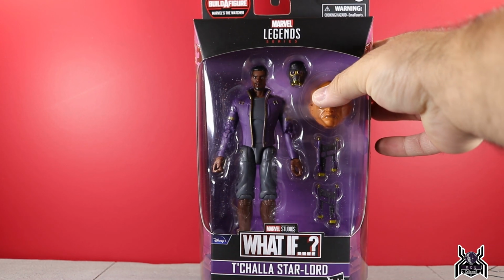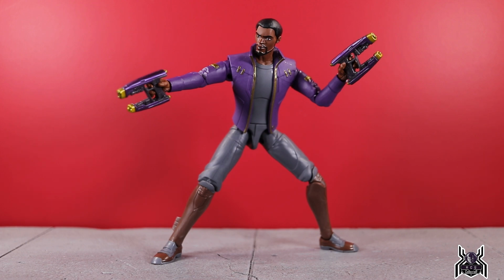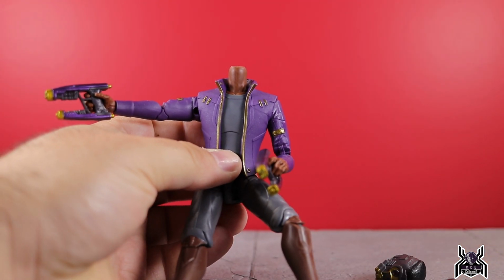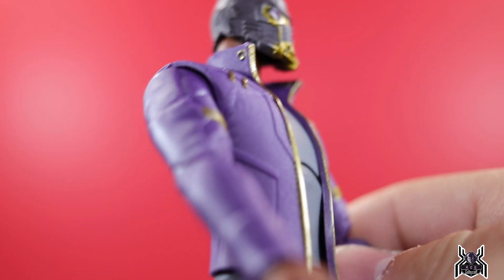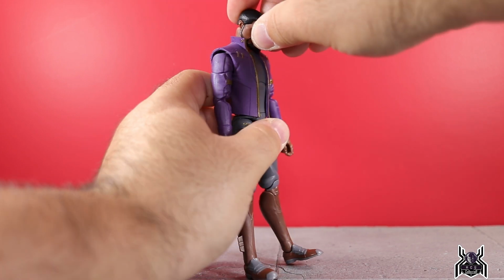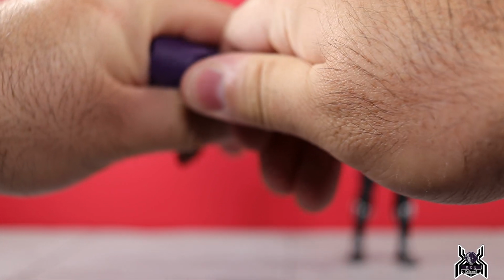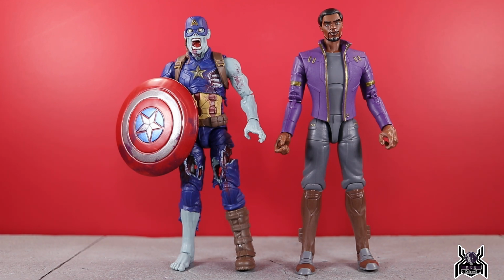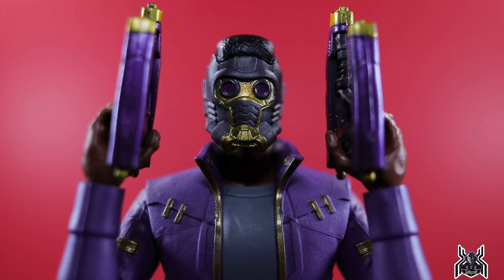Marvel Legends T'CHALLA STAR-LORD Disney+ What If...? The Watcher BAF Wave Figure Review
Disney+ Wave 2
The Watcher BAF
T'Challa Star-Lord